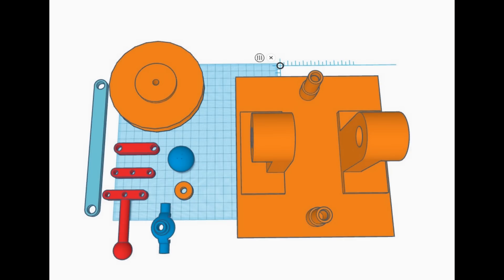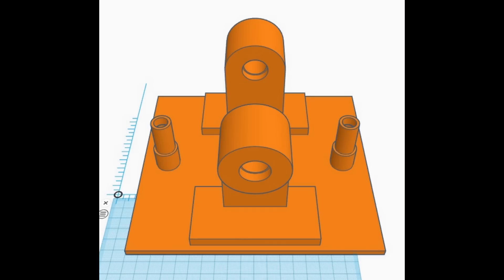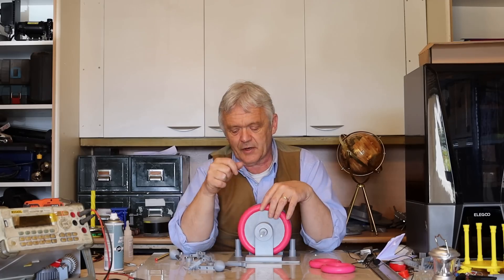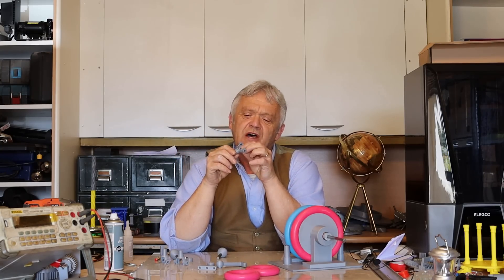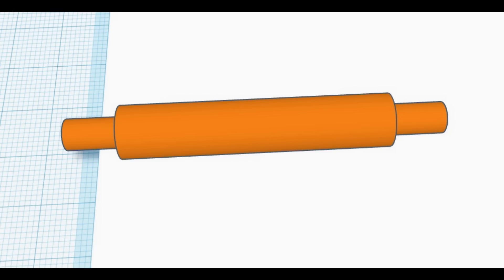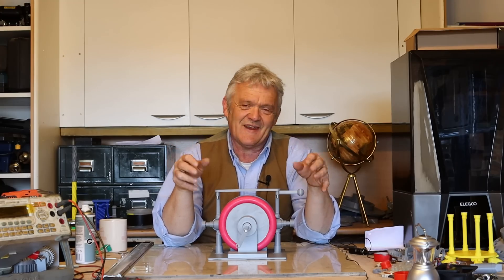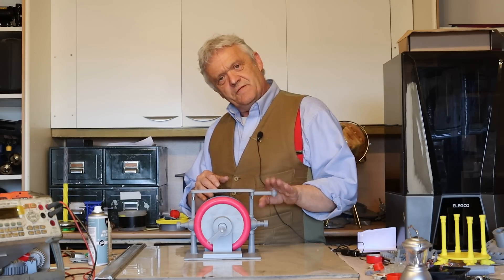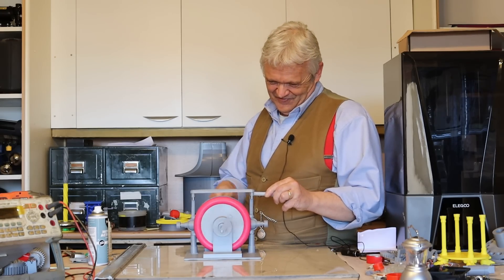2014 The Ring Based Continuously Variable Transmission